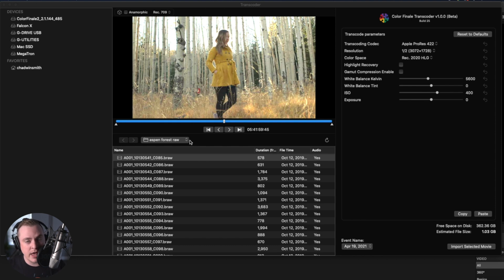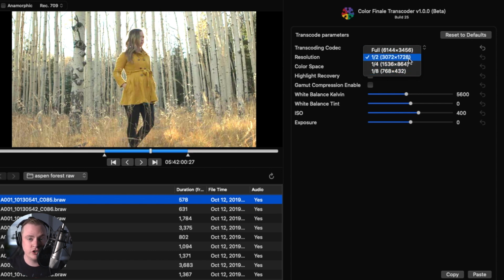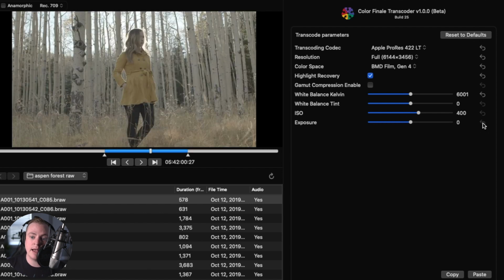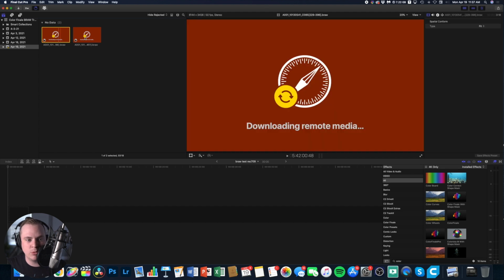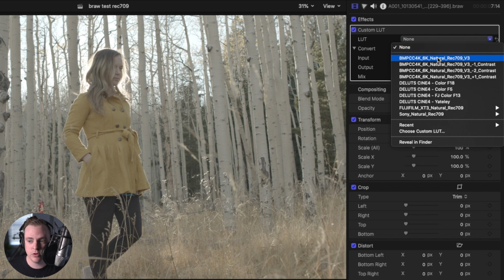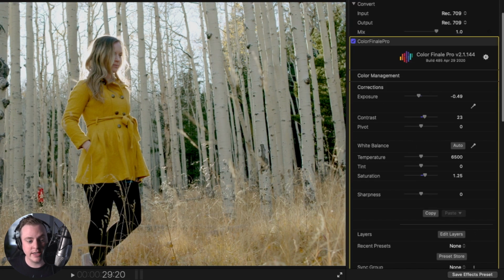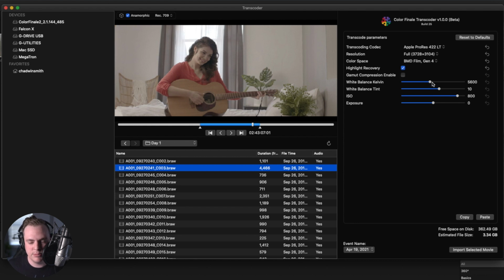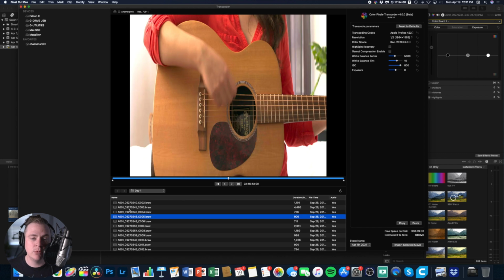Edit Blackmagic Raw in Final Cut Pro, FINALLY! Color Finale Transcoder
You can now edit Blackmagic RAW footage directly inside of Final Cut Pro with the new Color Finale Transcoder! If you film in BRAW and edit in FCPX and not Davinci Resolve, then this software is about to change your entire editing workflow! The Finale Transcoder allows you to open and make adjustments to all of your BRAW settings directly inside of Final Cut and then import the footage as ProRes, ready to playback smoothly for quick editing.

THE GEAR: (amazon links)
Blackmagic Pocket 6k
Tokina Cinema 11-20
Fujifilm X-T4
Atomos Ninja V
Pictor Zooms
SmallHD Focus
Small V-mount battery
NATO Top Handle
Matte Box